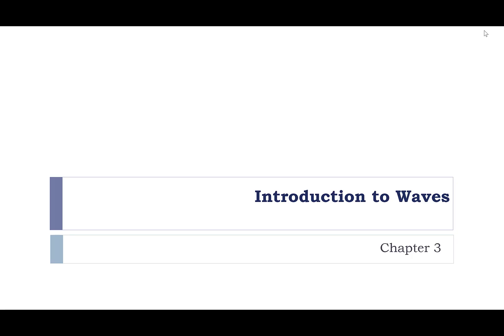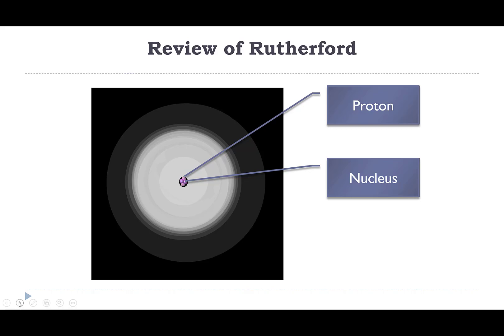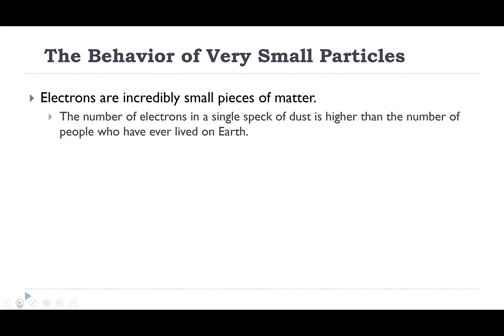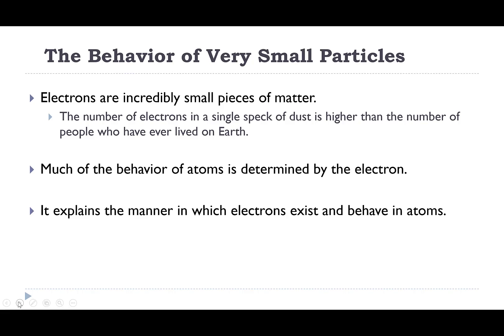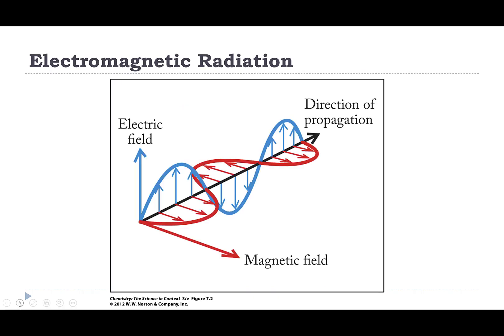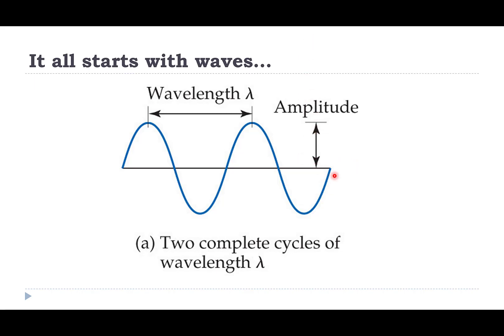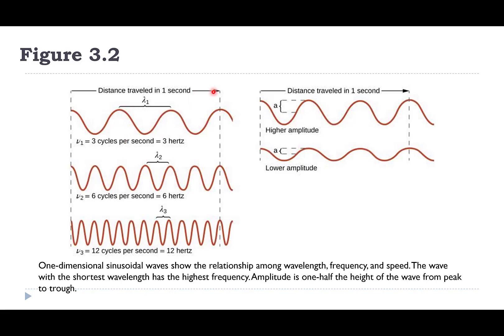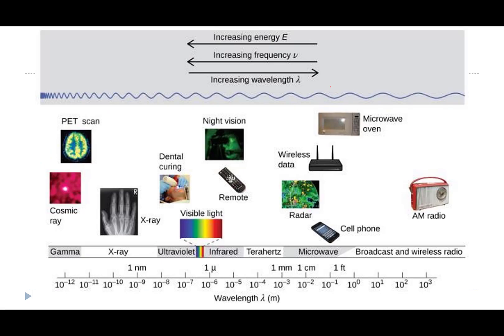Introduction to Waves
Properties of waves
Wavelength
Frequency
Amplitude
Electromagnetic Spectrum